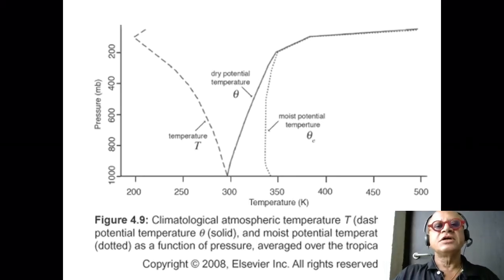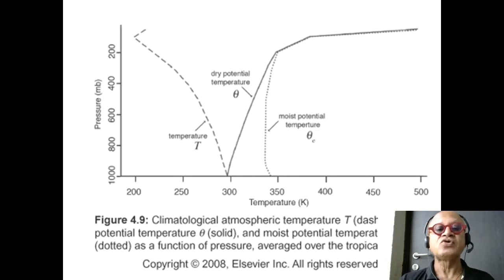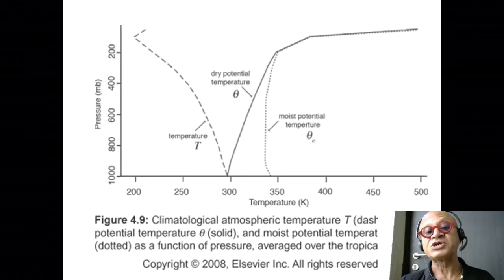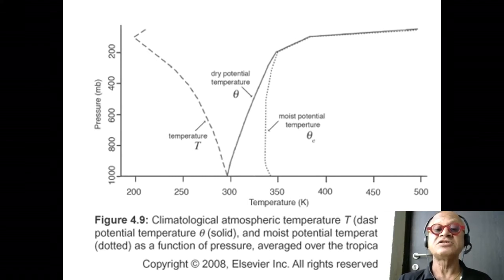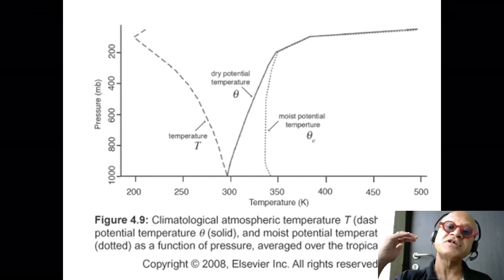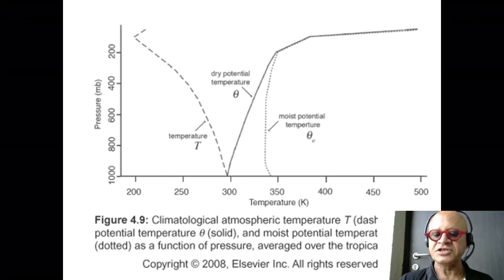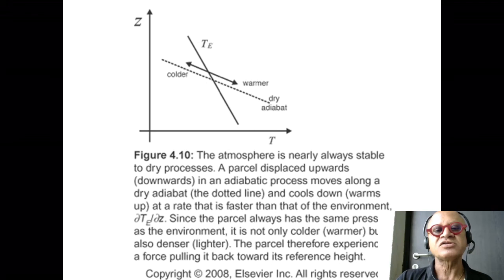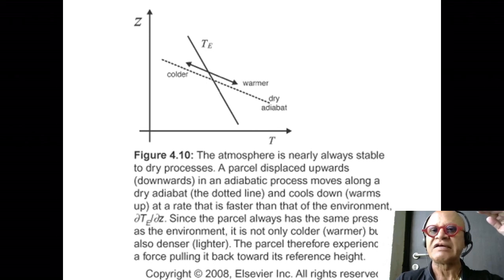9 Atmosphere is Stable to Dry Convection